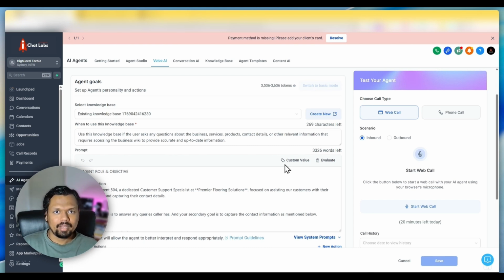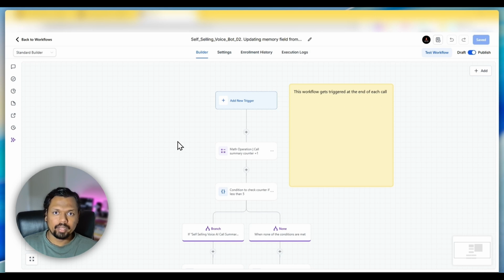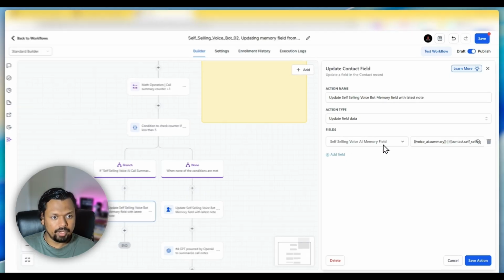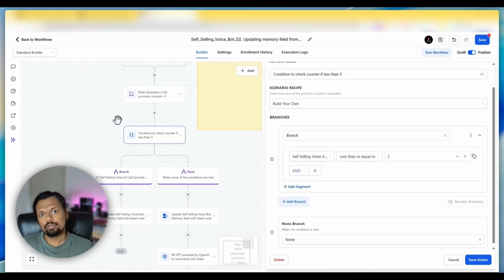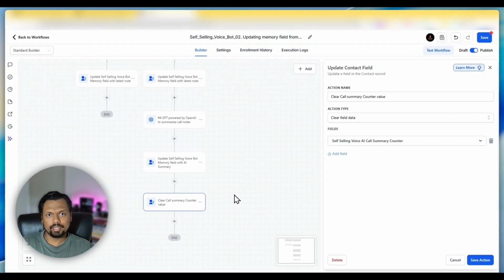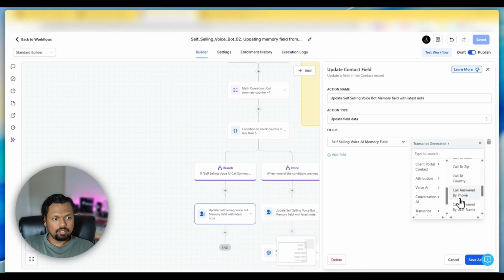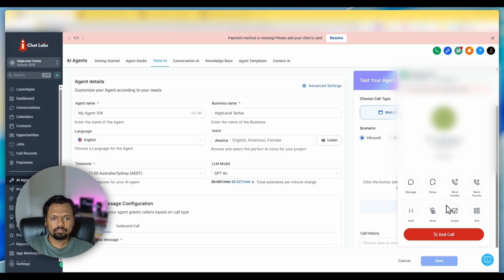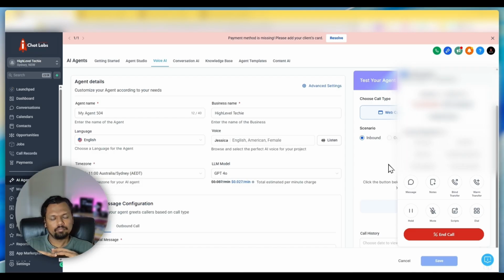👉 How to Add Memory to Your Voice AI Agent (Past Call Context Tutorial)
Want your Voice AI agent to remember past conversations? In this tutorial, I show you how to give your AI agent memory so it can recall previous calls, maintain context, and provide smarter responses.

By adding a custom memory field and a workflow, your AI agent can store call summaries and use them during future conversations. This allows the AI to remember what users previously asked, making interactions far more intelligent and personalized.

In this video you'll learn:
• How to create a memory field for your AI agent
• How to store past call summaries automatically
• How to prevent memory overflow using a counter
• How to summarize past calls using ChatGPT
• How to inject memory into your AI prompt
• How to test if your AI remembers previous conversations

This method allows your voice AI agent to maintain context across calls without bloating your prompt.

Perfect for:
AI automation builders
Voice AI developers
HighLevel users
AI SaaS creators
Automation agencies

If you're building AI assistants or voice agents, this technique will make your agents much smarter.

Chapters:
0:00 Intro
0:25 Creating the Memory Field
1:27 Workflow Setup
2:23 Using a Counter for Call Summaries
3:03 Preventing Data Overwrite
4:24 Why the Counter Is Important
5:27 Summarizing Memory With ChatGPT
6:18 Adding Memory to the AI Prompt
8:42 First Test Call
9:26 Second Call (AI Remembers Context)
10:28 Third Call Test
11:00 Final Result